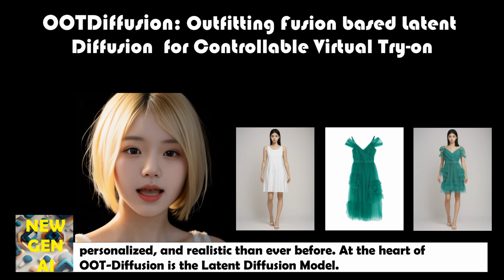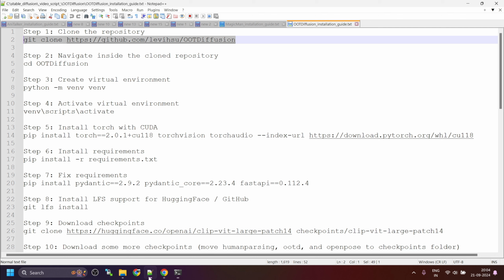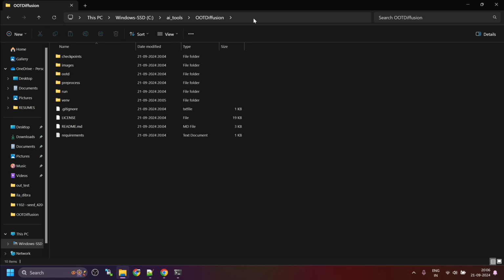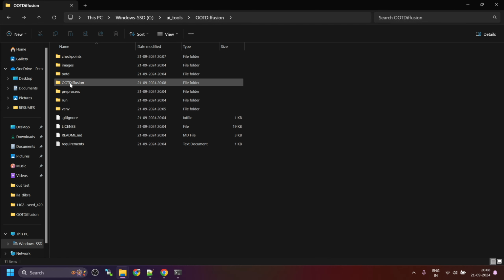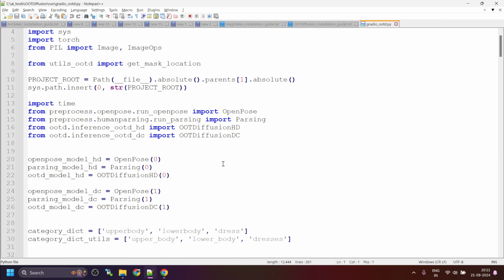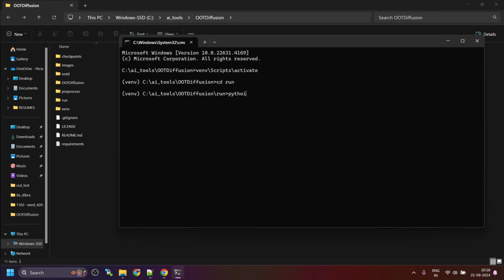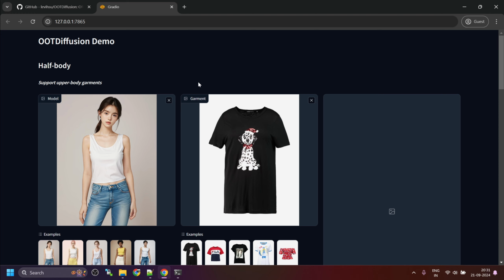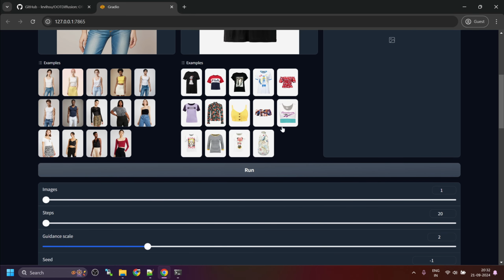OOTDiffusion: The Future of Virtual Try-ons with AI Fashion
Installation guide

OOTDiffusion virtual try-on technology
AI-powered virtual fashion try-ons
How does OOTDiffusion work?
Next-gen outfit fusion with latent diffusion
Virtual clothing try-on with AI
OOTDiffusion fashion tech explained
Revolutionary AI for fashion try-on
Controllable virtual try-on tools
Outfit customization with OOTDiffusion
Latent diffusion models in fashion
Install OOTDiffusion for virtual try-on
OOTDiffusion setup guide
How to use OOTDiffusion for fashion try-ons
OOTDiffusion installation tutorial
OOTDiffusion Windows installation steps
Install OOTDiffusion on Windows